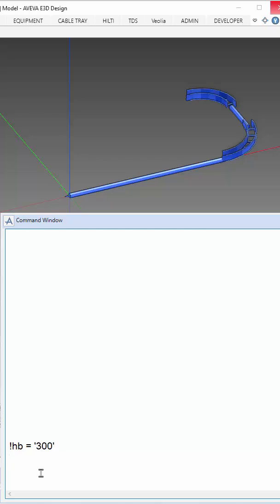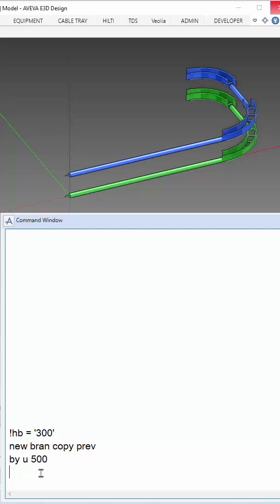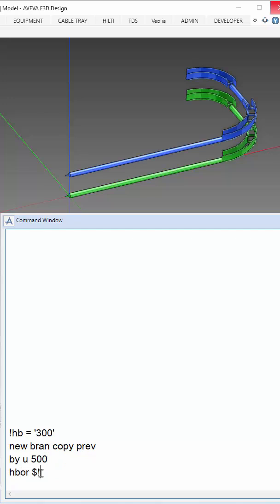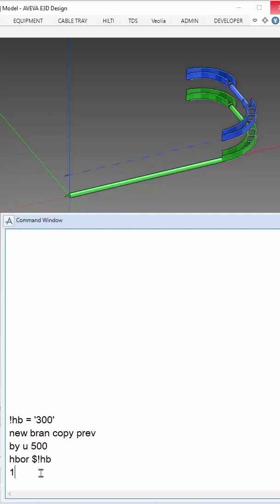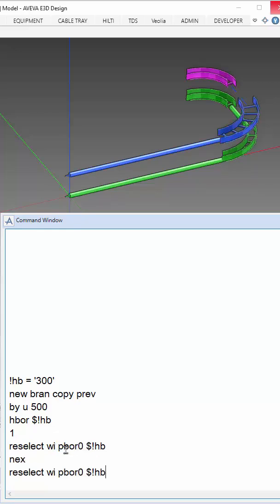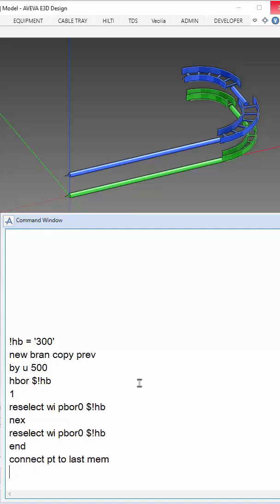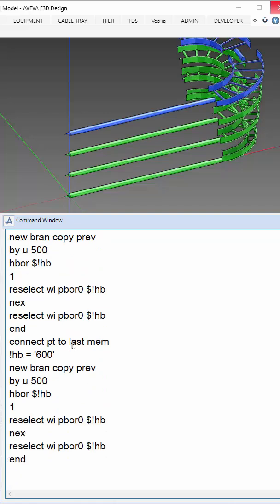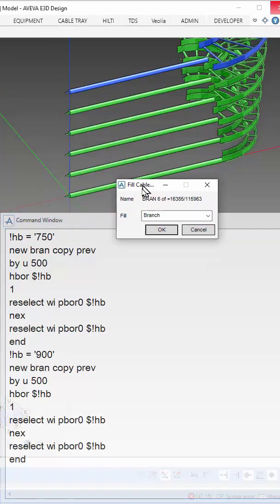E3D Catalogue Admin : Creating Cable Tray Quickly for Cable Tray Fill Functionality Check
After creating specification for cable trays system or piping, you need to check them. One of the checks for cable tray is to make sure the Fill command works properly. In this video I show how I go about creating the bran(s) to check.
I make use of a variable to start the size I need. Then I can go through the same command without any modification to create new branches.
Commands used :
1. NEW BRAN COPY PREV - copy from previous Branches
2. 1, NEXT,END for navigation
3. RESELECT to update the component.

If you need to use AVEVA E3D to advance your business and deliver your goals, TDS Engr Solutions Pte Ltd provide consultation to get you on your way. If you need customisation and creation of catalog and specifications for your project, we are available to do this. We also provide automation for E3D deliverables as well as interfaces to other software.